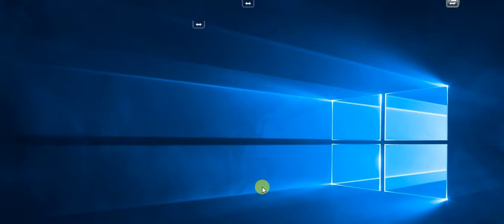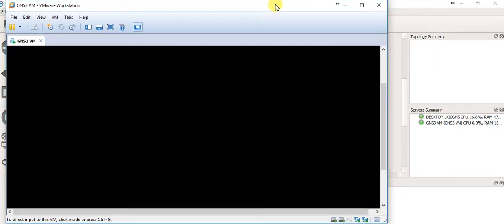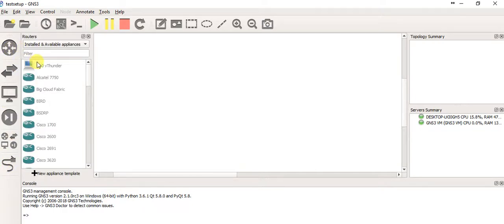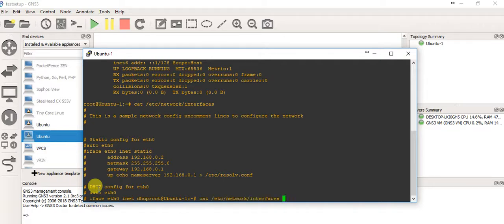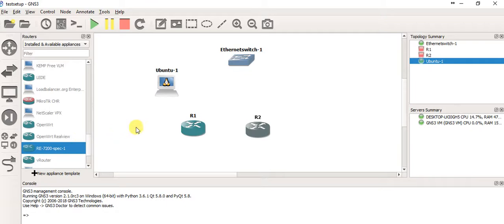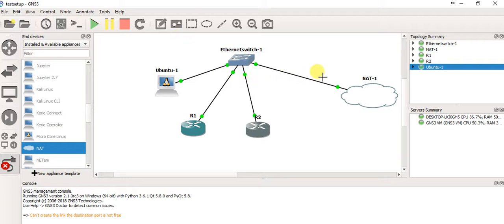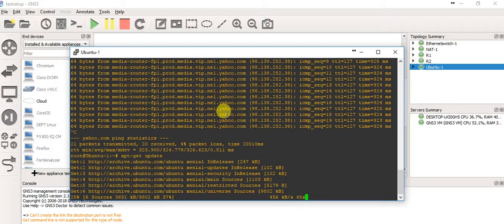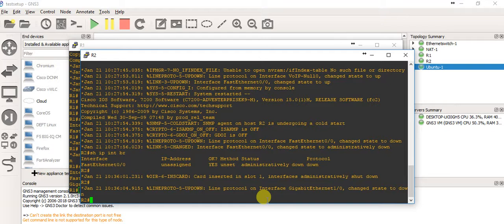01 gns3 introduction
Introduction to GNS3 tools for LAB